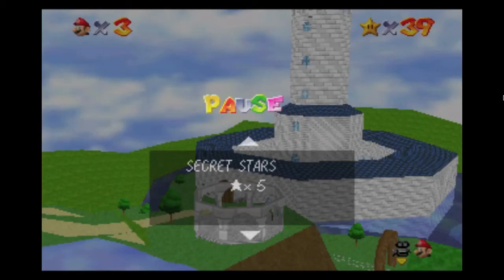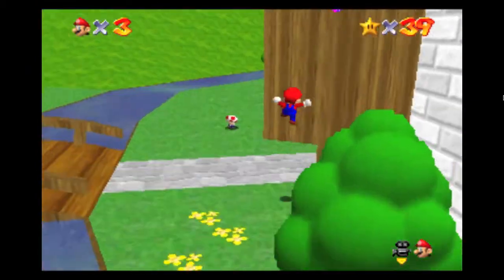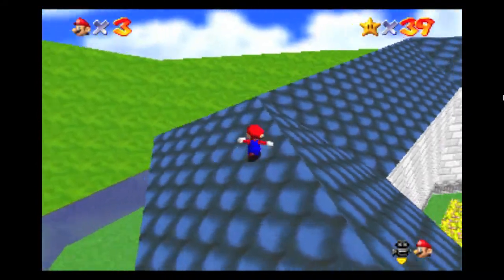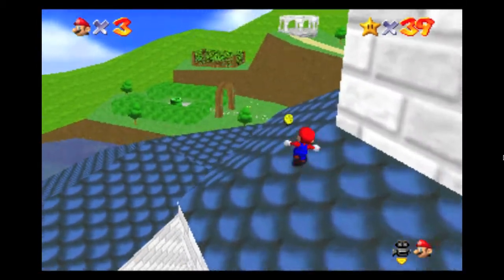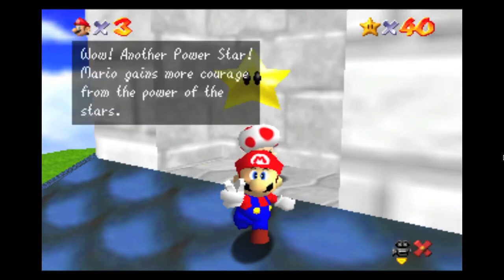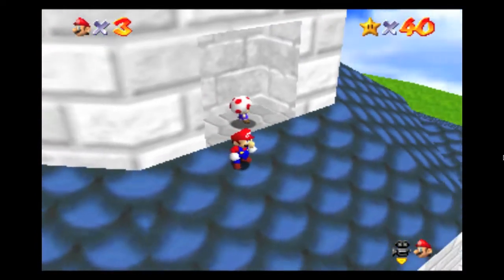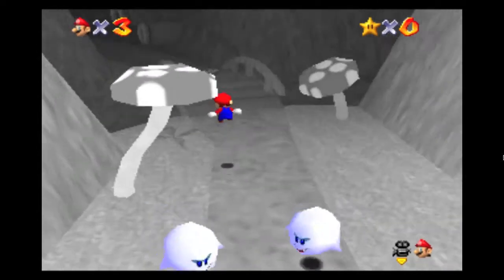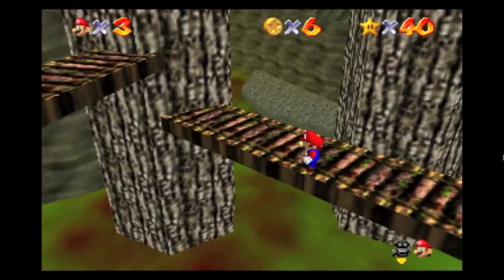Let's Play Super Mario Star Road - Part 14 - Death Is Trite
Let's Play Super Mario Star Road Part 14 (Start of Session 3)